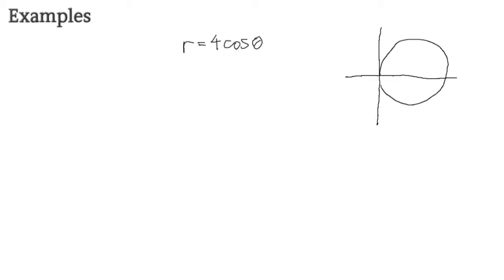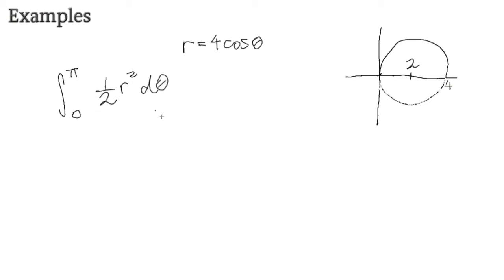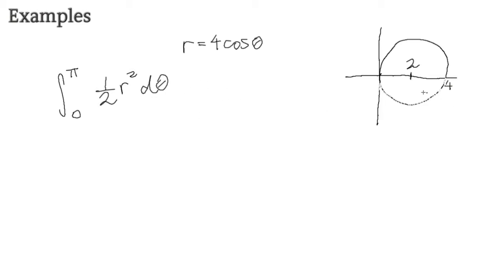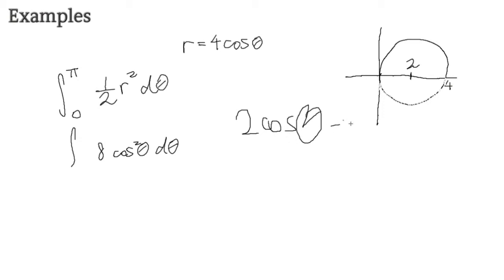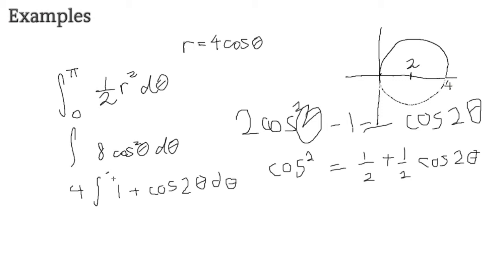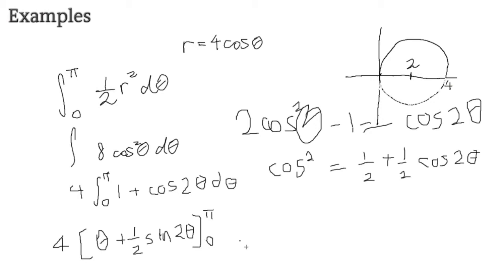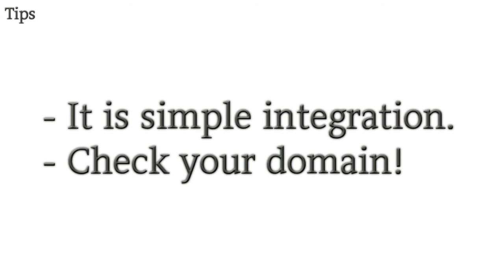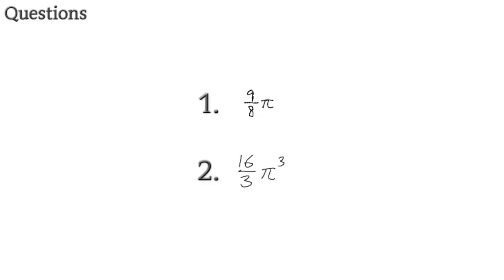Chapter 7.2 | Polar Area | OCR MEI Further Mathematics B